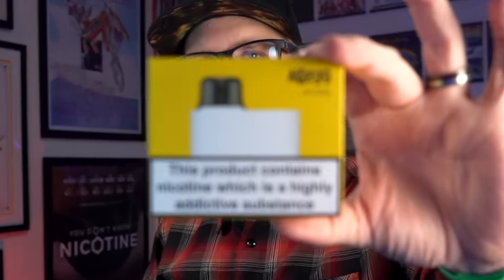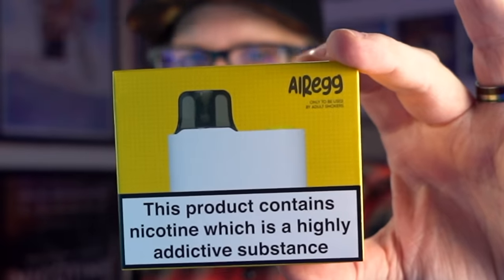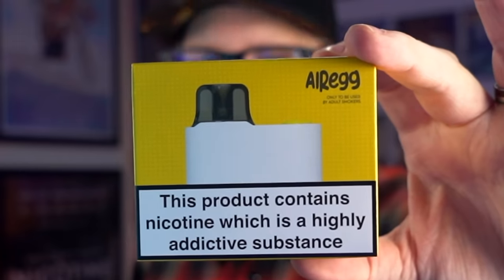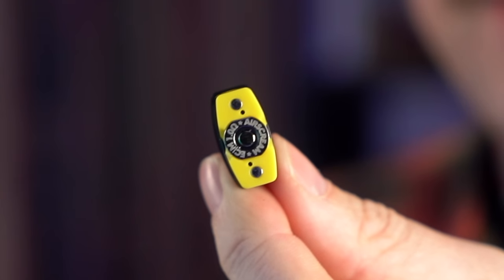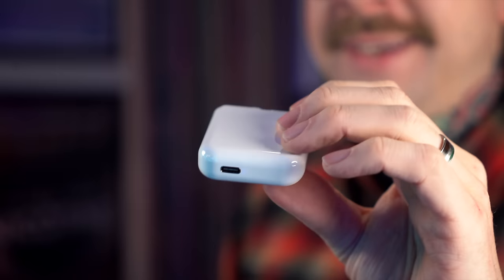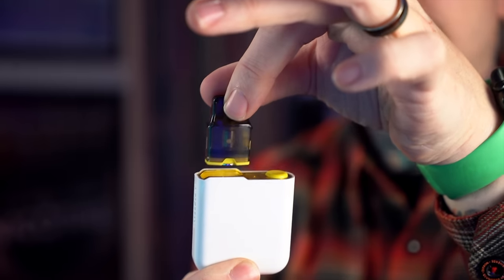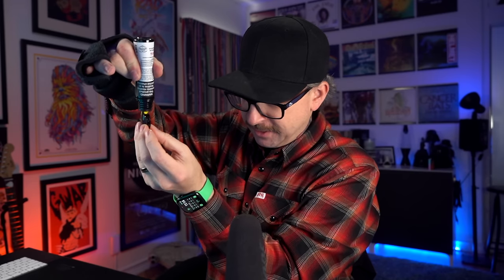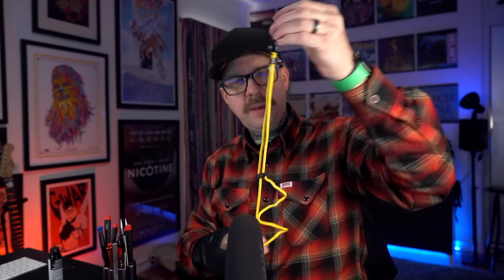The Airscream Air Egg is...Eggish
You can tell from my haircut how long ago I started this video lol.
Airscream just needs a little tweaking on their coil heads and this thing would be a monster.  Even as it stands now the draw and flavor are quite stellar.  Airflow gets spongy and it feels like it's always about to go dry.  I used a 50/50 liquid in this so it should be spectacular.  It's also quite annoying that this goes to sleep.  Even if it's needed for laws or something, it's still silly.

Just some  Boosh science 9,000